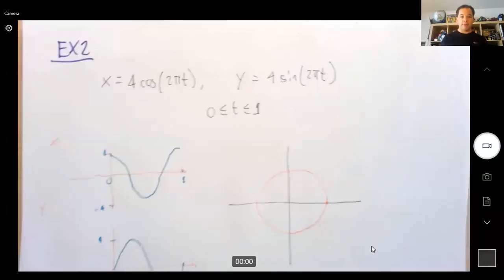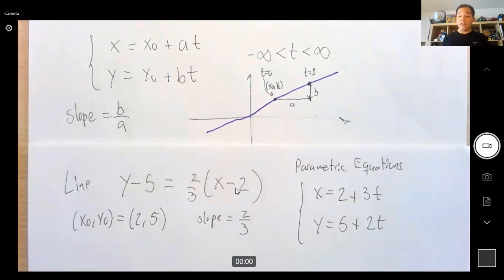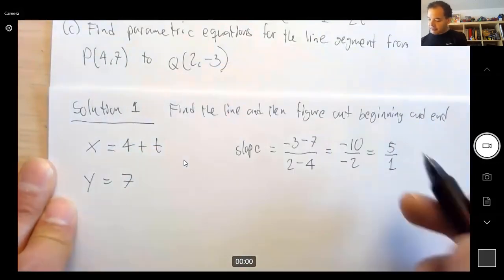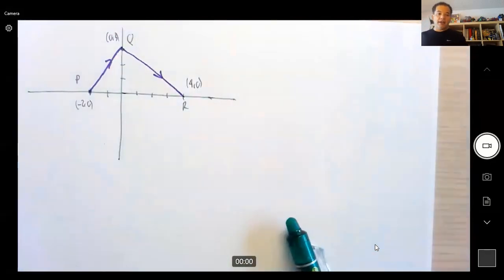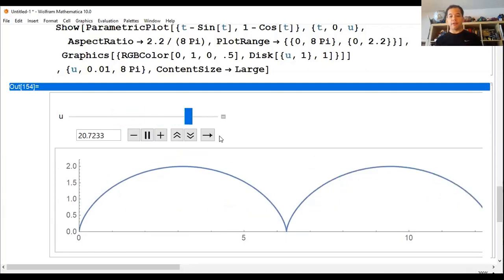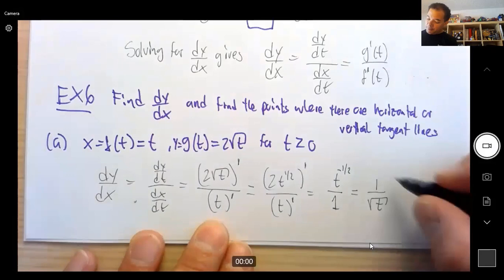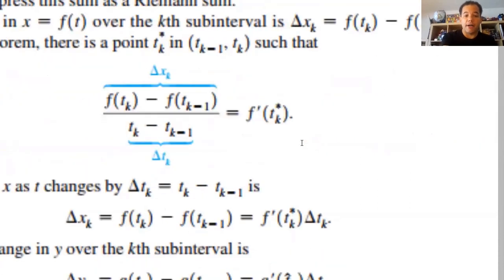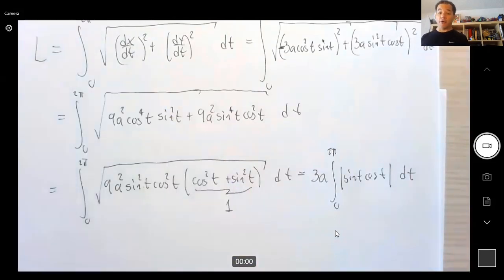Abrego Math 150B Zoom Session April 2, 2020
This is a video transcript of the CSUN Math 150B class on 4/2/2020 by Prof. Abrego. We contnued talking about parametric equations. We presented circles, lines, and line segment as parametric equations. We derived the formula for the slope of a tangent line to a parametric curve, and the arc-length formula.